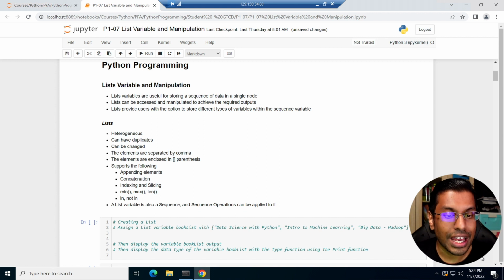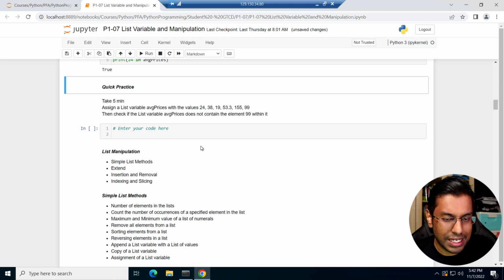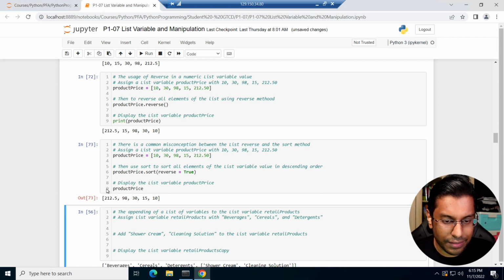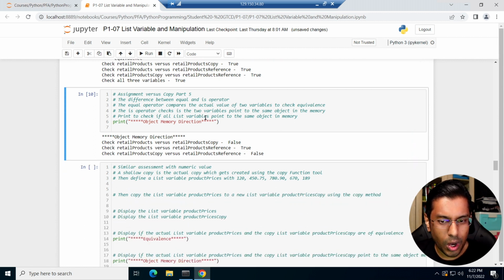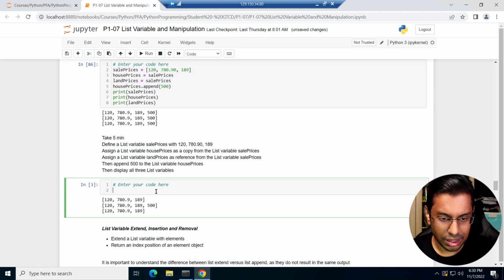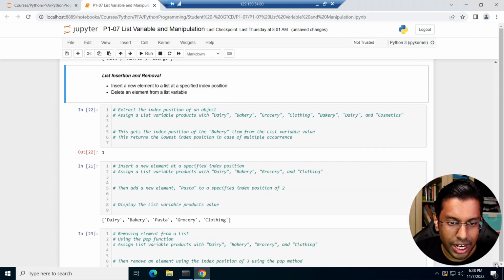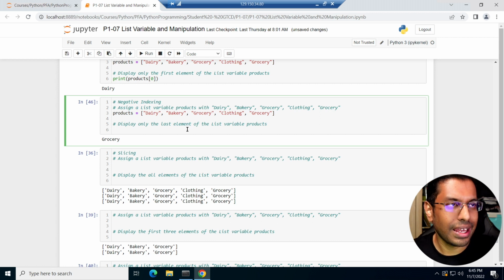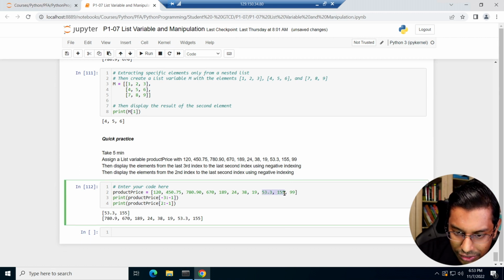Basic Python | Part 7 | List Variable and Manipulation